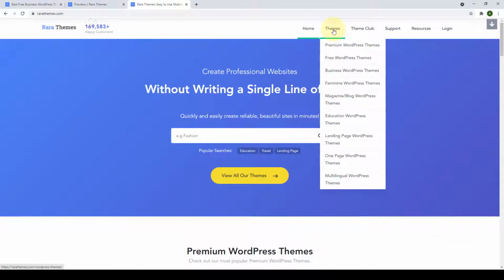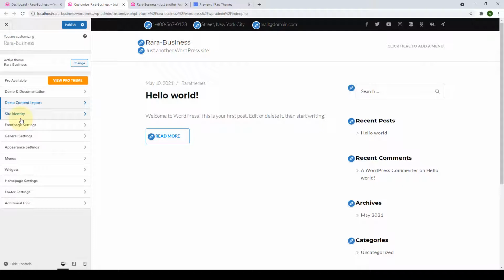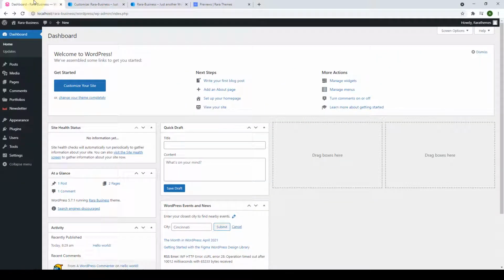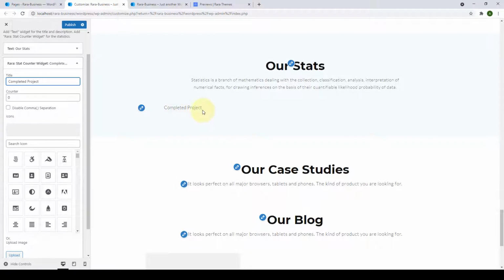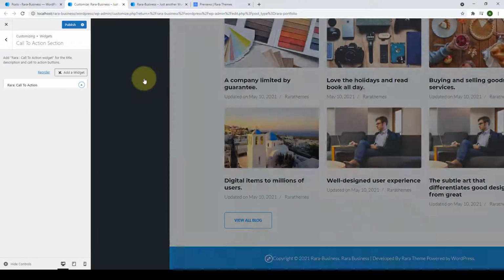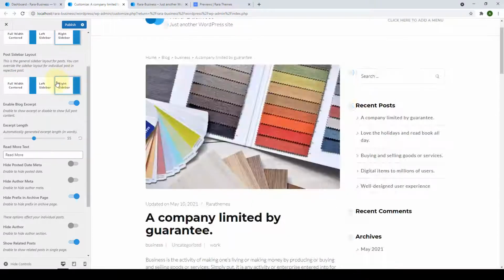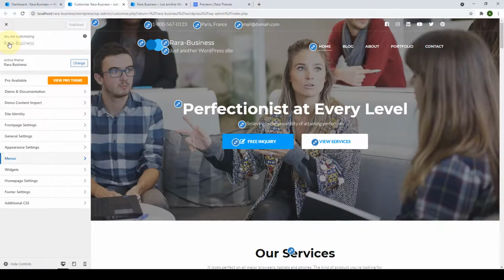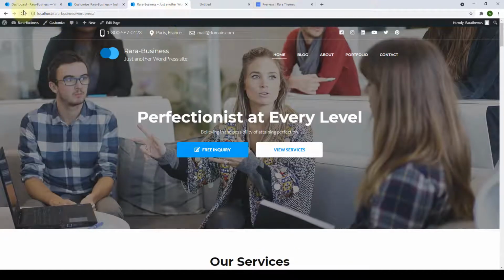How To Create A Business Website In 2024 | Rara Business WordPress Theme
This video will show how to build your company's website for free with Rara Business free WordPress theme.

Rara Business is a mobile friendly, speed and SEO optimized free WordPress theme to create clean business website. You can easily use this theme to create stunning website without any knowledge of coding. With professional design, lots of useful sections and SEO friendly features, Rara Business theme will make your website stand out from your competitors.

Even if you are a complete beginner with no coding knowledge, you will be able to get your site up and ready in no time, by the end of this video.

Timestamps 🕒

0:00 Introduction
0:24 About Rara Business Free WordPress Theme
7:22 Download the theme from our site
7:49 Install and activate the theme
10:05 Access Customizer Settings
11:32 Site Identity Configuration
14:10 Homepage Settings
15:19 FrontPage Settings/Banner Section
18:44 Services Section
22:14 About Section
25:15 Why Choose Us Section
27:45 Team Section
30:21 Testimonial Section
32:26 Stat Counter Section
35:21 Portfolio Section
40:07 Blog Section
44:03 Call To Action Section
46:12 FAQs Section
48:05 Clients Section
49:54 General Settings/Header Section
50:45 Add Social Media Links
53:13 SEO Settings
54:36 Posts (Blog) & Pages Settings
59:29 Miscellaneous Settings
1:00:12 Appearance Settings/Colors
1:01:09 Background Image
1:02:36 Create A Contact Page
1:04:26 Create A Navigation Menu
1:06:20 Widgets/Sidebar Widgets/Add Author Bio To Your Sidebar
1:12:39 Configure Footer Areas
1:15:47 Footer Settings
1:16:50 Additional CSS
1:17:09 Take A Final Look At Our Site
1:17:43 Wrap Up

Image Size Recommendation:

Make sure to use the images of the following sizes (in px) while using Rara Business.

Banner Image: 1920 x 780 px
Single Blog Page:  770 x 499 px
Single Portfolio page: 770 x 499 px
Team page template: 370 x 280 px
Contact Page Image: 570 x 420 px

Features Of Rara Business WordPress Theme:

✅ Gorgeous Responsive/Mobile-Friendly Design
✅ Free One Click Demo Content Import
✅ Cross-Browser Compatible
✅ Speed Optimized
✅ SEO Optimized
✅ Portfolio Section
✅ Portfolio Section
✅ Top-notch Quick and Friendly Support

Rara Business is a mobile-friendly, speed and SEO optimized free WordPress theme to create a clean business website. You can easily use this theme to create a stunning website without any knowledge of coding. With professional design, lots of useful sections, and SEO-friendly features, Rara Business theme will make your website stand out from your competitors.

Rara Business Free WordPress Theme Is For You If:

✔️You are using WordPress to build your company’s website for free without writing a single line of code.

✔️You are looking for a free web template that professionally displays and highlights the strength and services of your business on your website.

✔️You are a freelancer, agency, or business looking to establish a strong web presence with an amazing website.

✔️You want a clean, responsive, SEO-friendly, and speed-optimized website for free.

✔️You are new to web development and want to create a website easily without dealing with the hard technical aspects.

✔️You need fast and reliable support when you face issues.

✔️You are looking for a great design on the front-end and easy to use content management system on the back-end.

✔️Your client wants a beautiful and easy-to-use website for their company or agency.

✔️You want free demo content that can be imported with a click.